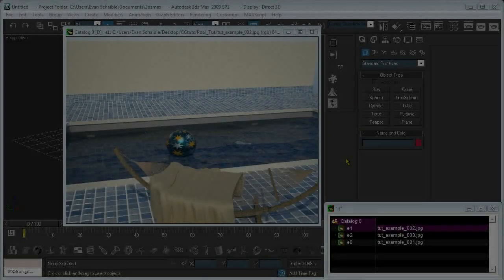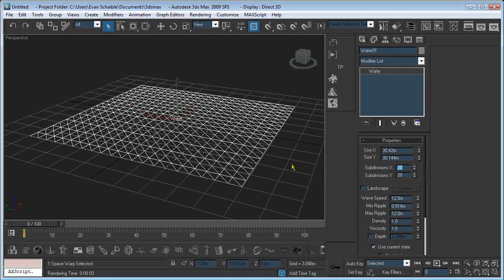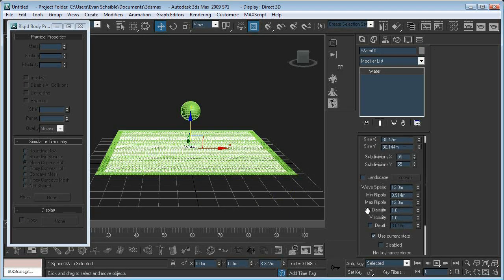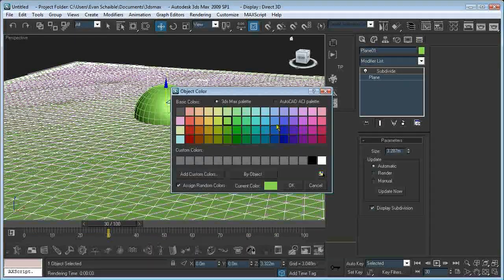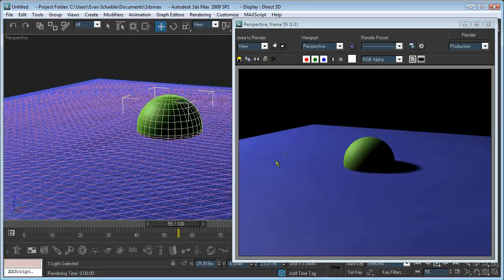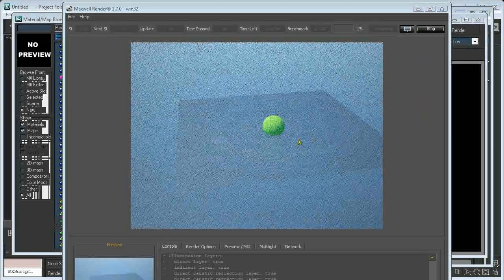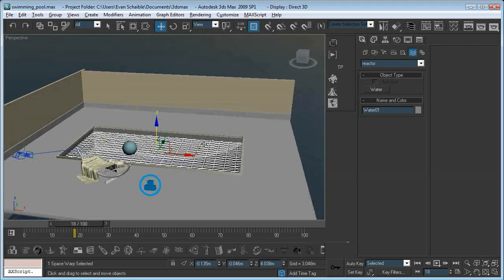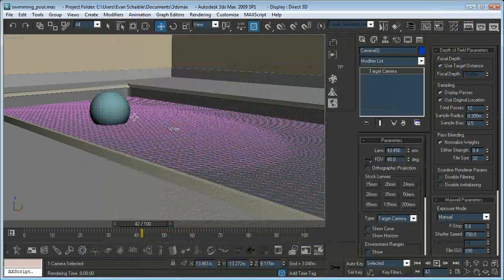Making Realistic Water in 3ds Max